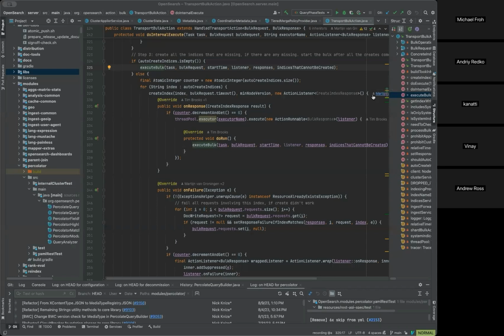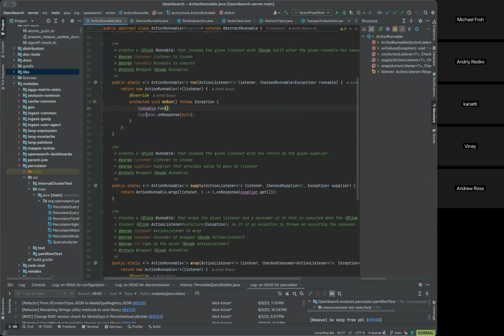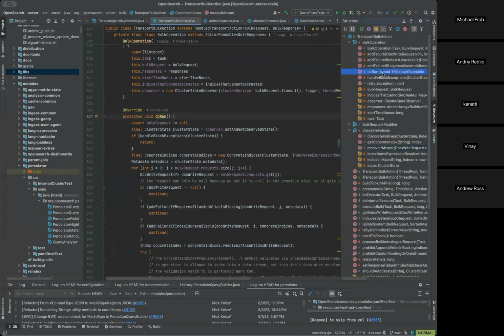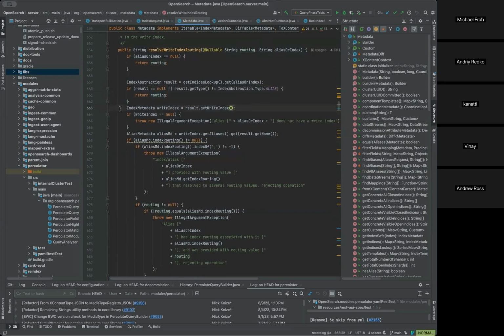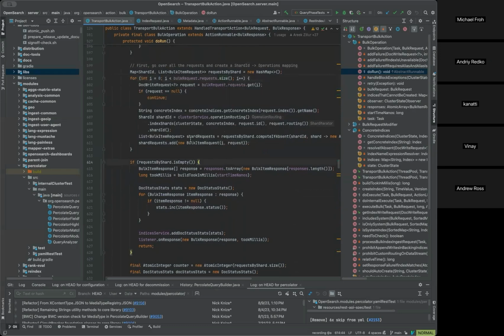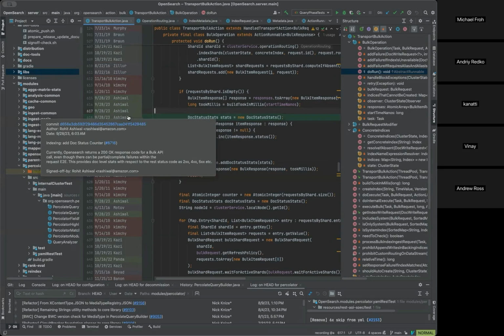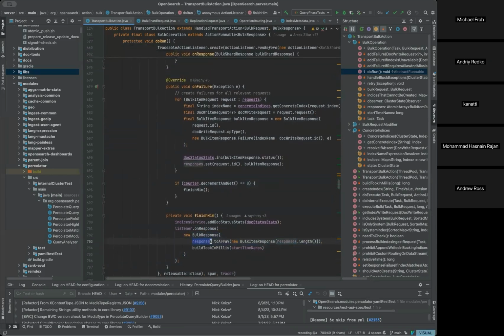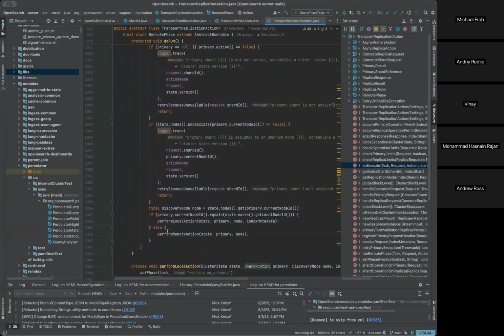OpenSearch Deep Dive - Indexing (part 2)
Continuing the journey started in part 1 we get into the BulkOperation, which is responsible for dispatching parts of the indexing bulk request to individual shards. Along the way, we look at how aliases get resolved into “concrete indices”. We also dive into document routing and how documents are routed to shards by default or based on a custom value specified in the request. We also talked a little about AbstractRunnable and ActionRunnable.